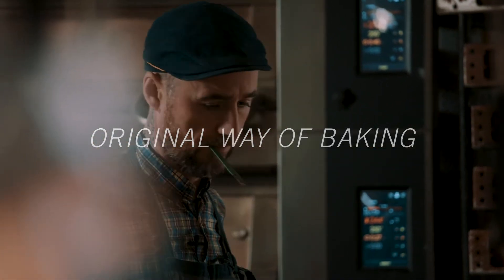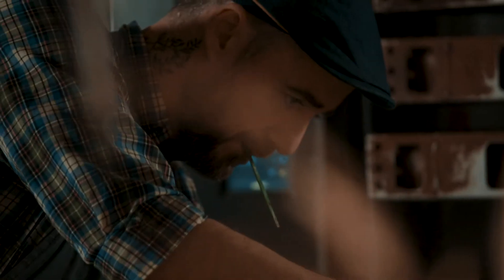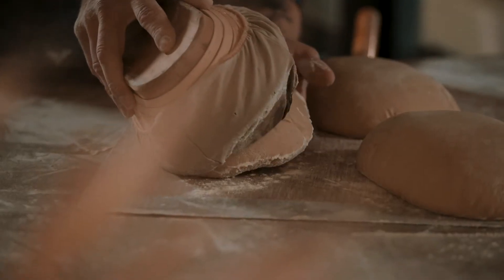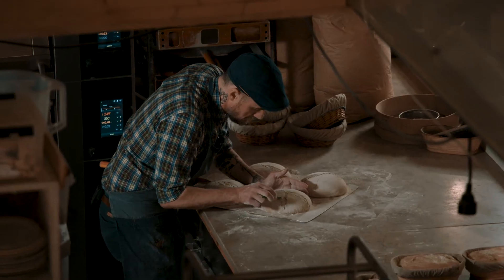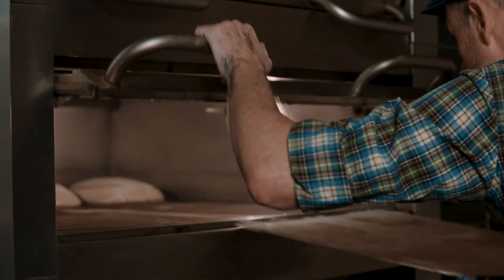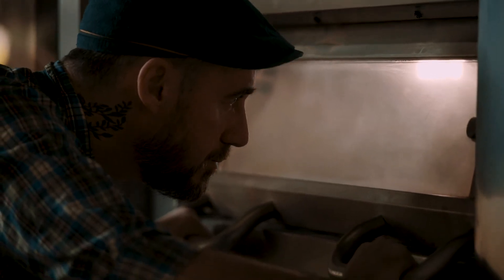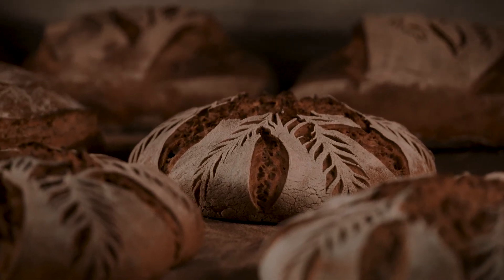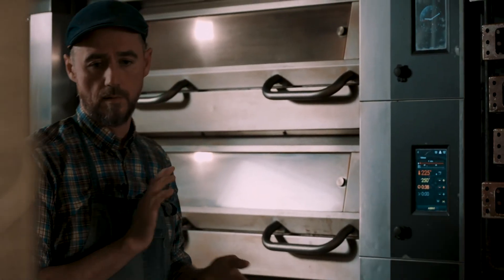D-Seria Piec modułowy Sveba Dahlen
D-Series Deck Oven Original way of baking Sveba Dahlen